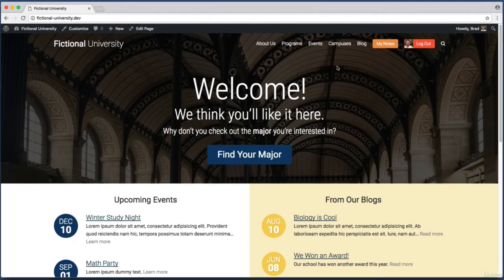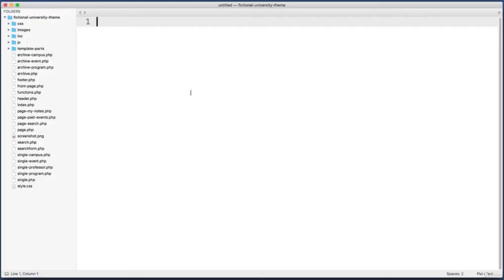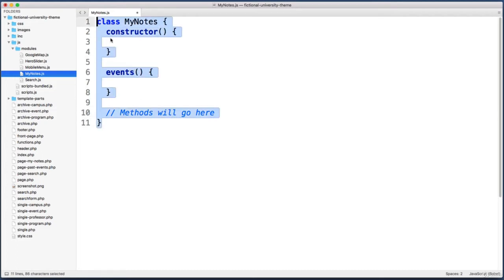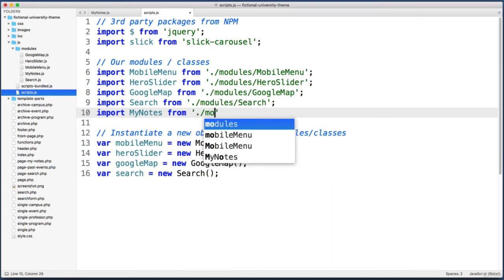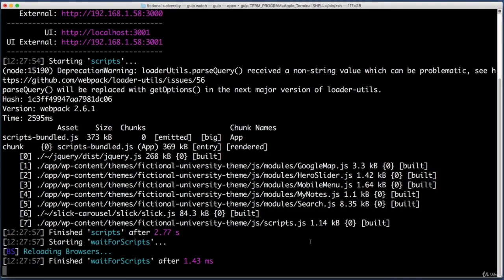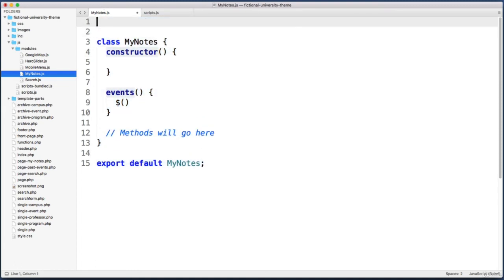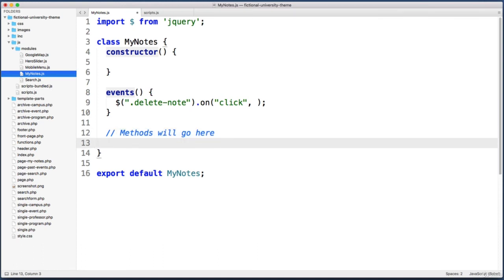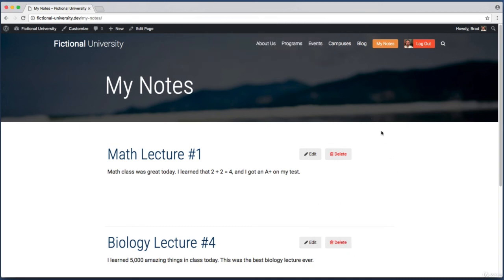076 My Notes Front end Part 1